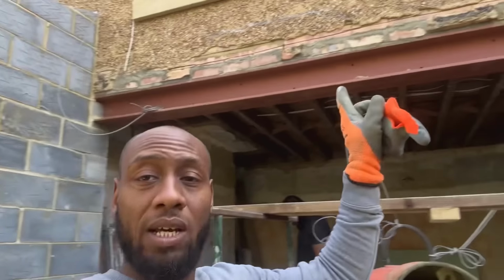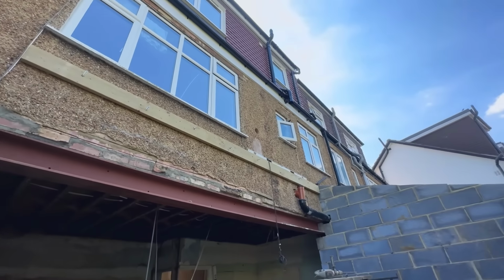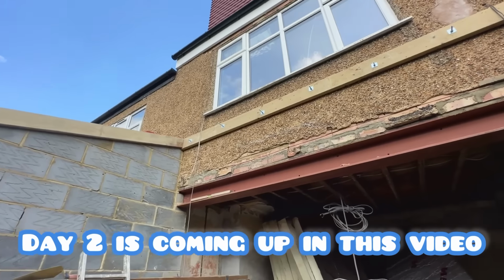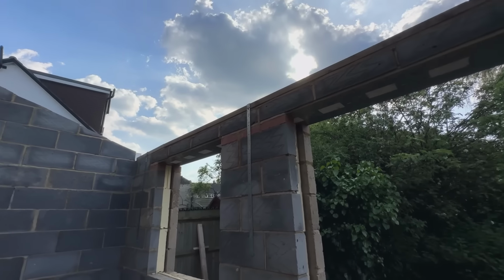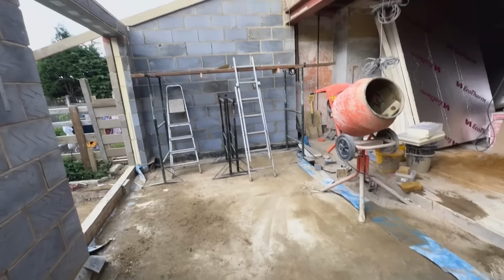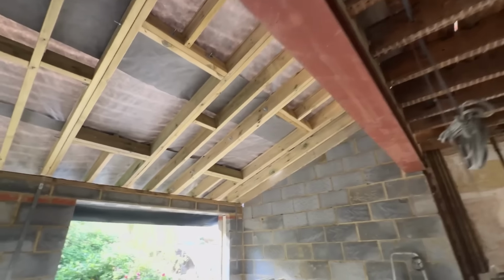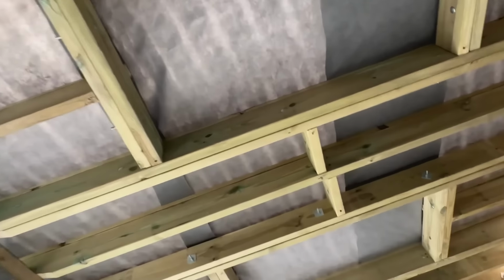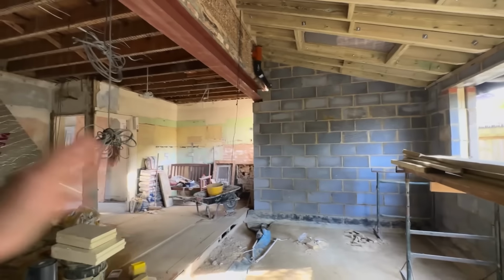The rafters are in and ready for tiling